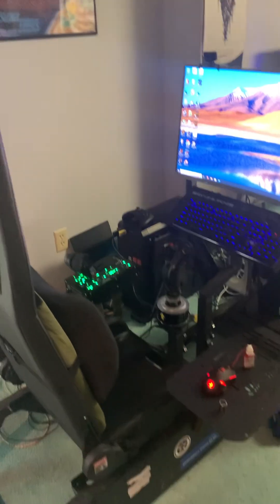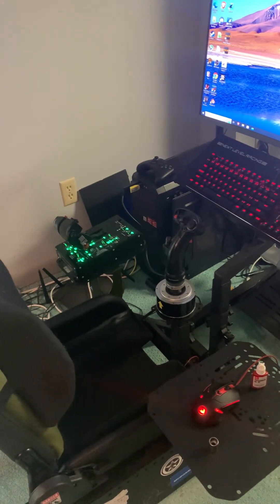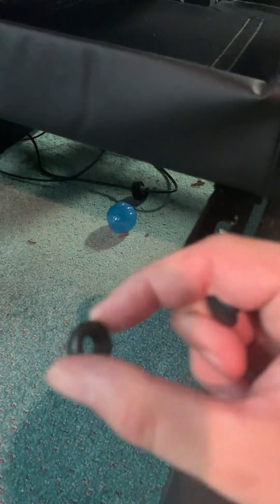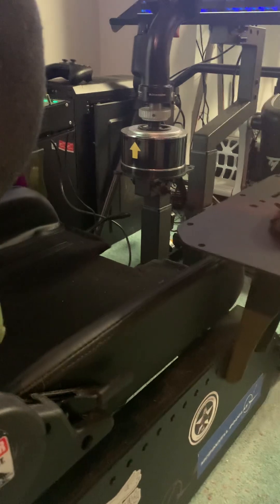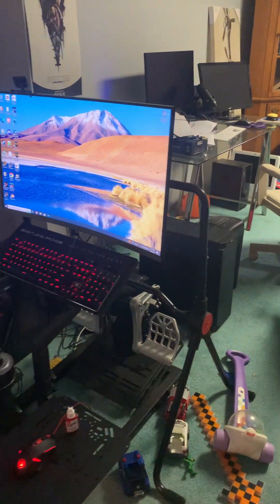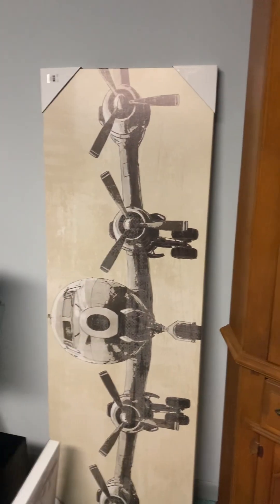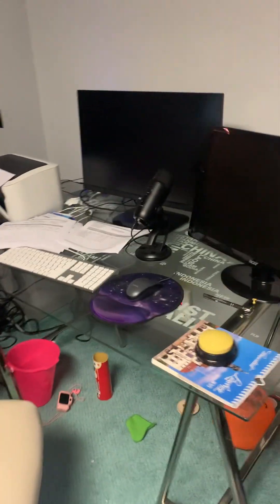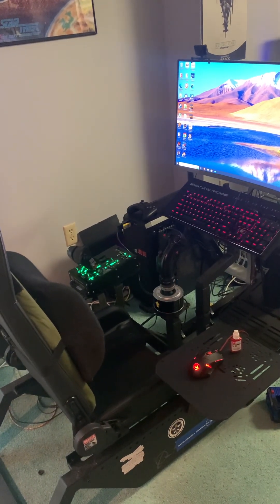Next Level Racing rig a year later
After more than a year of use and abuse I look at the NLR Boeing Military sim pit rig.